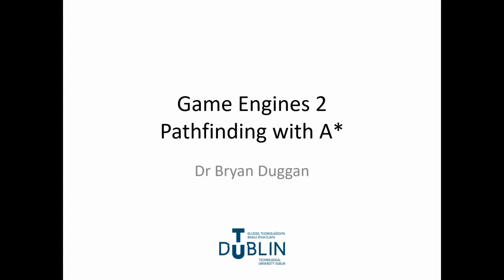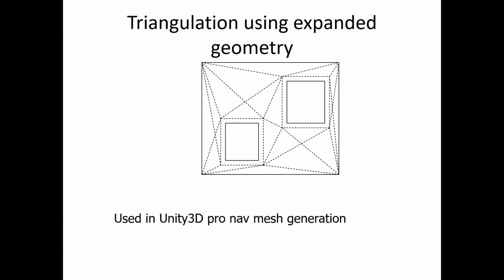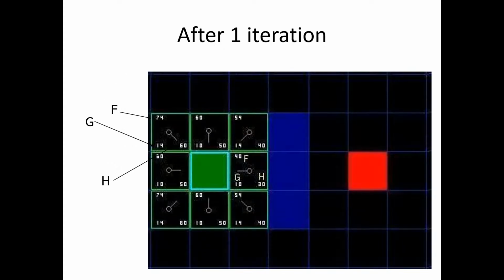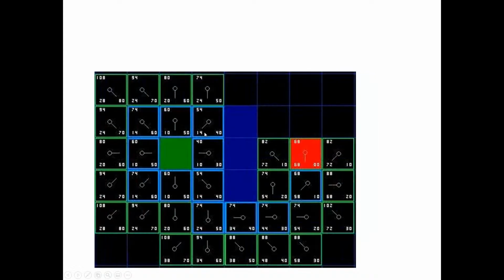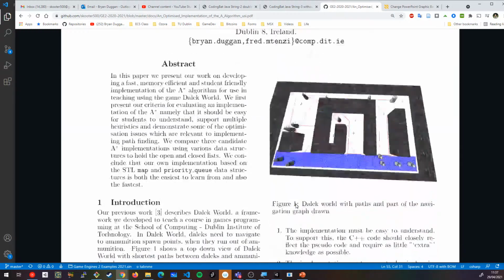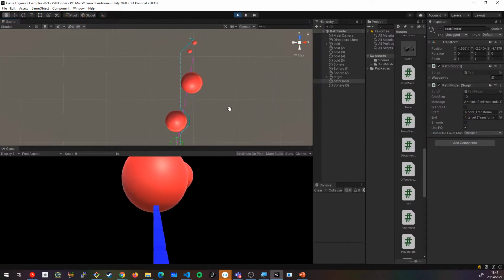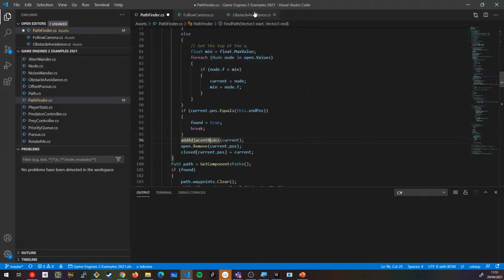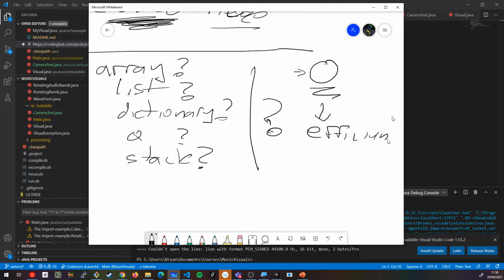A* Algorithm in Unity Part 1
A* Algorithm Explained